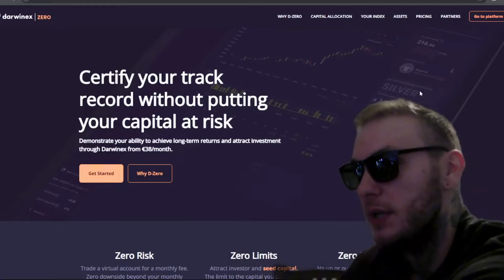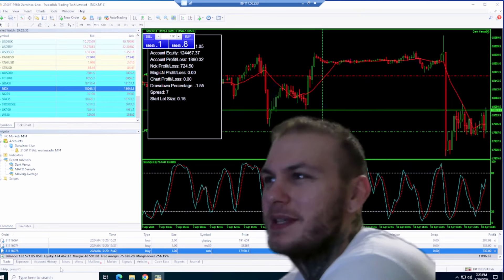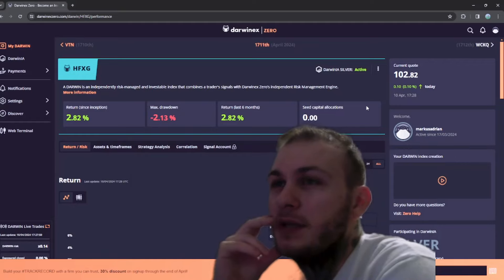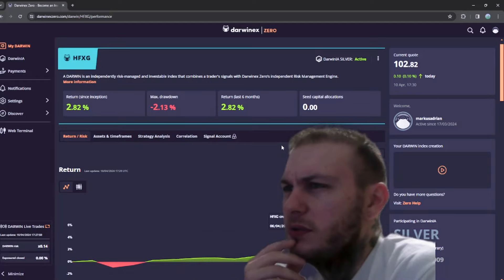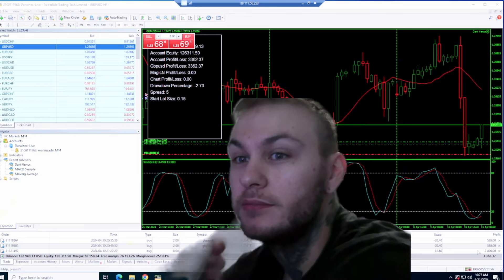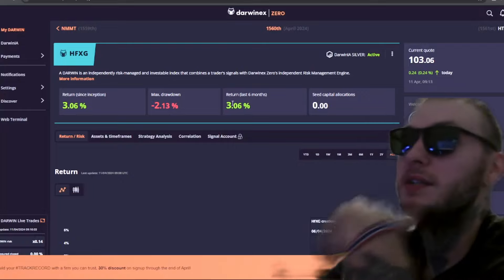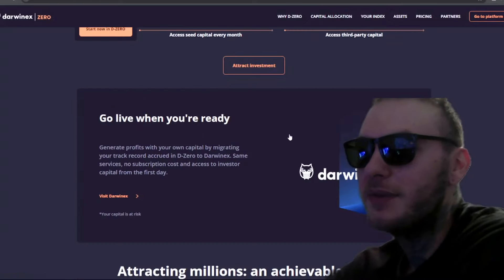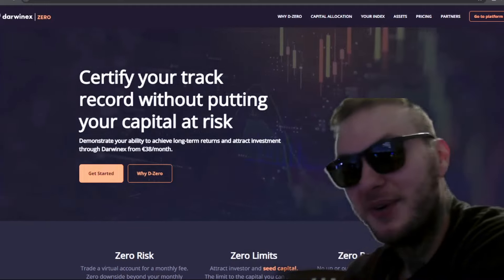is Darwinex Zero a Scam? $26,375 Profit for Nothing... | Honest Review so far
is Darwinex Zero a Scam? $26,375 Profit for Nothing...

As you can see this week I made 6K profit on the account, I sadly had to record it because it's not being tracked properly.

So is Darwinex Zero a scam? Well I feel pretty frustrated now for sure.
Why did I made 26K just so that it could show 2% gain on the Darwinex Zero account, this doesn't make sense at all.

Darwinex Zero results so far are very poor, event though 26K in my opinion is pretty amazing.

If this is truly how the system works, I wouldn't recommend it at all.

The proprietary trading firm is the entity that provides the trader with the necessary funds to trade on the financial markets in exchange for a share of the profits. In addition, the prop firm assumes any losses, as the trader never puts his personal capital in danger.
Depending on what the firm has to offer, you can get funding from $500 to millions of dollars.

One benefit of online prop trading is that it lets people get into trading without having to risk tens of thousands of dollars. Also, you can start trading with a small amount of money and still make a lot of profit.
The majority of the time, a prop trading firm will design tight trading rules to help traders manage the activity so as to maximize profit and minimize loss.
Choosing the best proprietary trading firm is never simple, regardless of whether you are a novice or an expert. Comparing them is the most efficient approach.